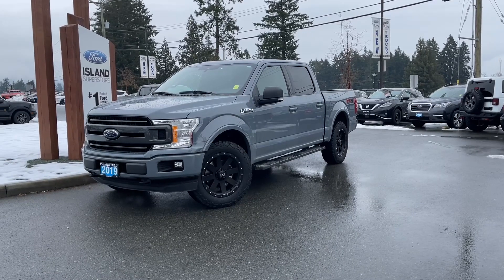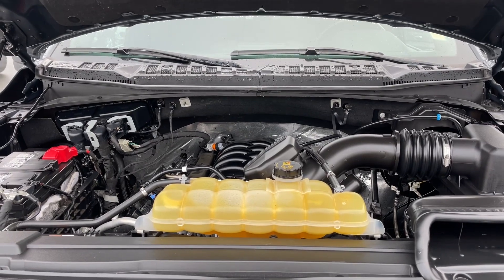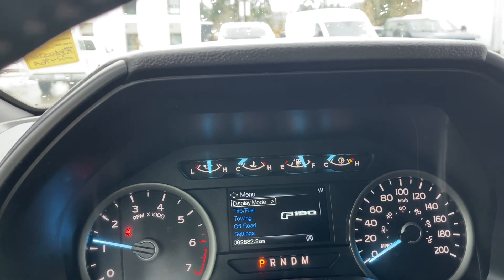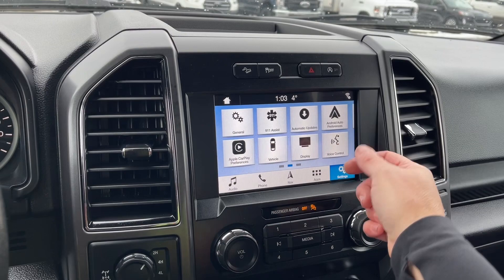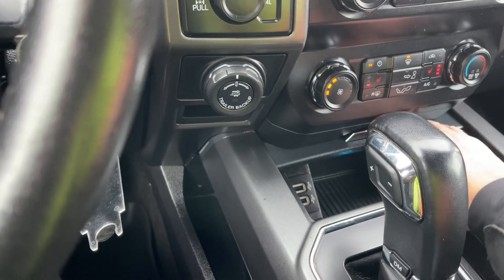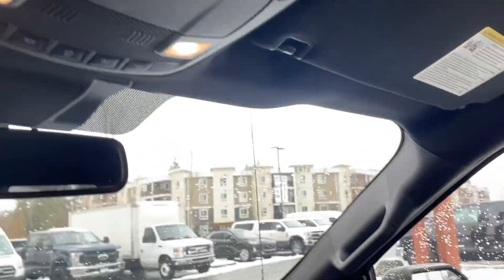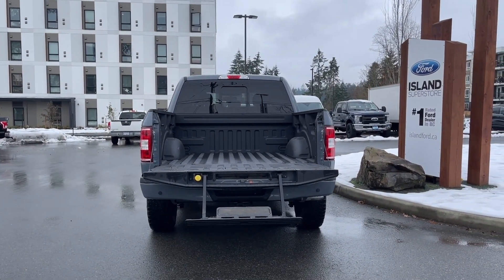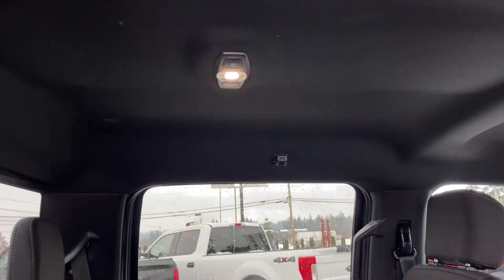2019 Ford F-150 XLT +Sport, Nav, Keyless Entry Keypad Review | Island Ford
Come down today to check out this 2019 Ford F-150 XLT! 2019 Ford F-150 XLT has an Abyss Grey exterior and Black Sport cloth seats with seating for 5.  Equipped with a 5.0L V8 engine paired with 4X4 to tackle any road conditions. Desirable features include Navigation, Trailer Tow Package and Keyless Entry Keypad. Your Vehicle is equipped with FordPass Connect which allows you to utilize the Ford Pass app to securely lock and unlock your vehicle as well as other features from the app. Additionally it provides connectivity to WIFi Hotspot for up to 10 devices (Data charges apply, see dealer for details).